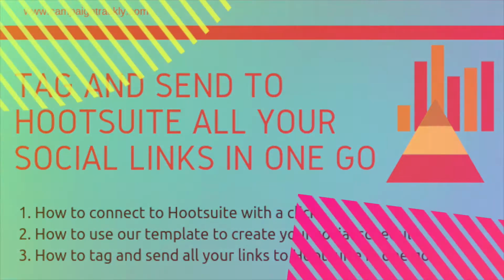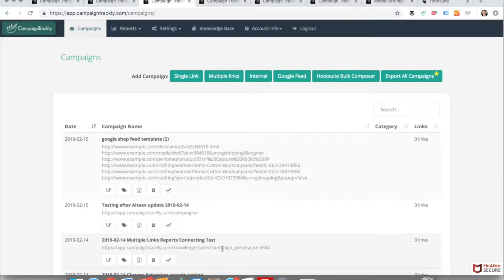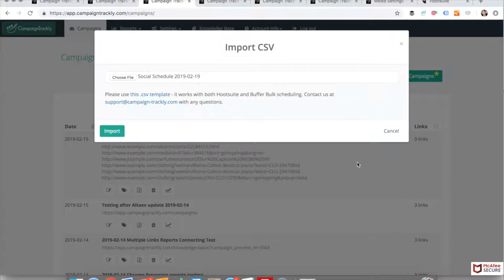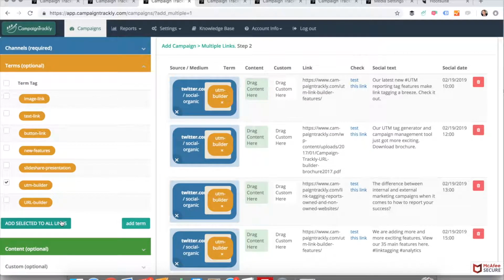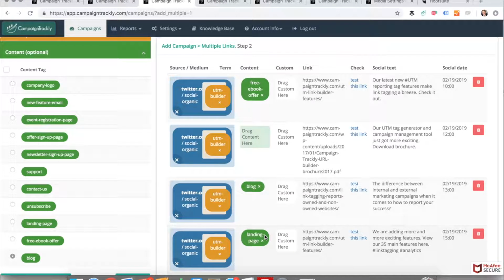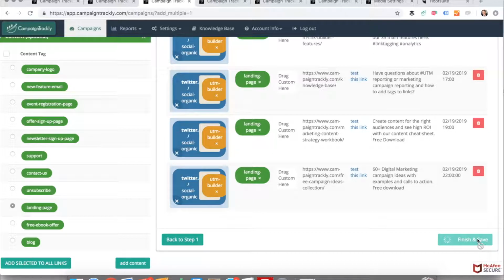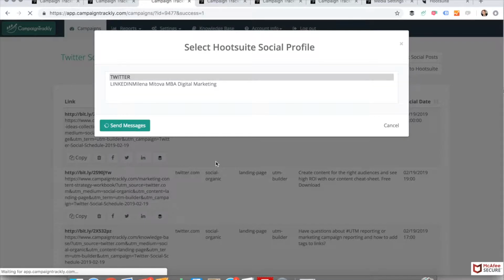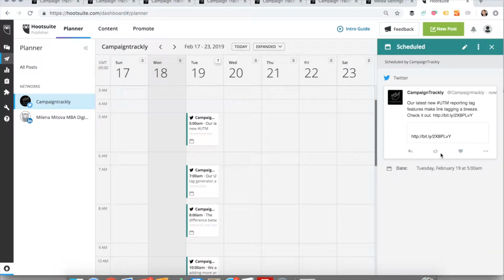Track Hootsuite Links in Google Analytics in Seconds: Bulk-tag Links & Send to Publisher In One Go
CampaignTrackly integrates with Hootsuite to deliver automated social media multi-link tagging and posting to your Hootsuite Publisher schedule.

Track your social media campaign with ease while saving time and reducing reporting errors. One-click action allows for tagging and sending multiple social media links to Hootsuite Publisher in seconds.
Add UTM or custom tags to your Daily, Weekly, or Monthly multi-link social schedules with a few drag-drop-and-clicks.

Then send your tagged links to Hootsuite Bulk Publisher with a Push of a button, winning back a lot of time.

It's easy, simple, fast, no manual work.

Works with single and multiple links. Available for Twitter, Facebook, LinkedIn, and other social platforms. Requires a Bitly and Hotsuite account. Adds any UTM tags or custom tags.